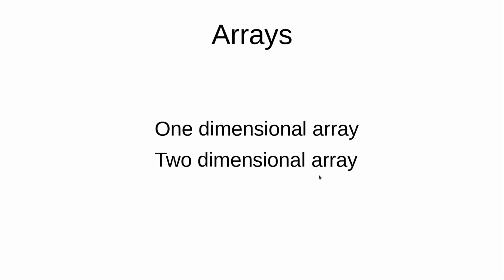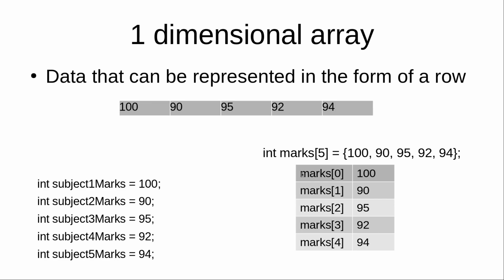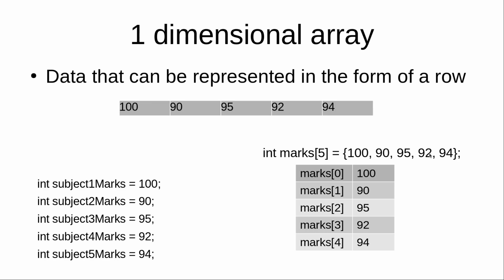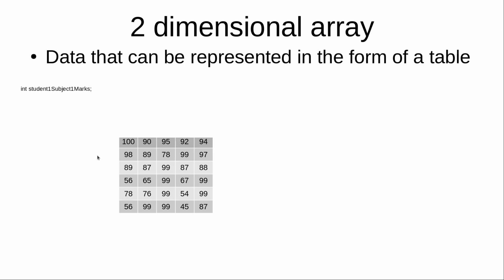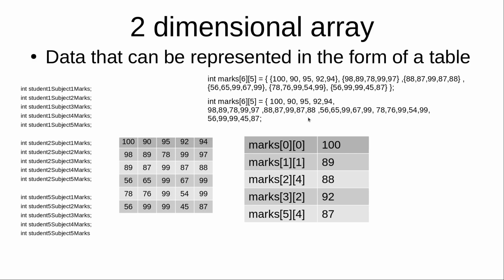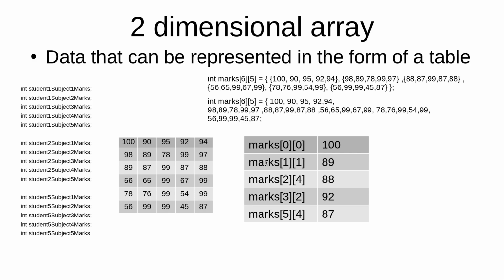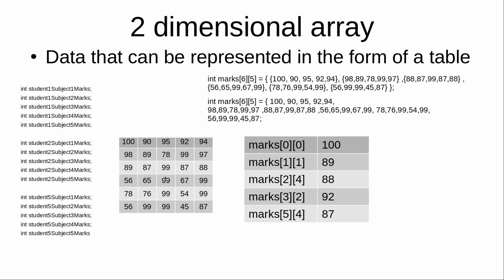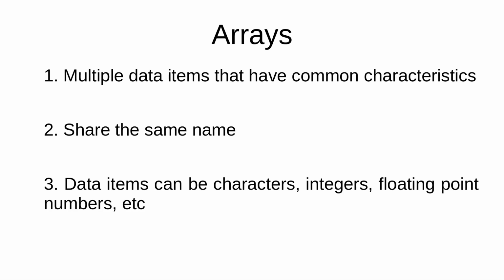EST 102 Arrays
Arrays- Purpose, one dimensional and two dimensional arrays